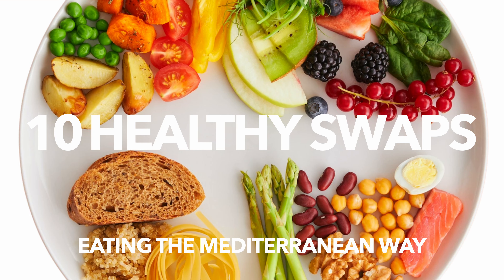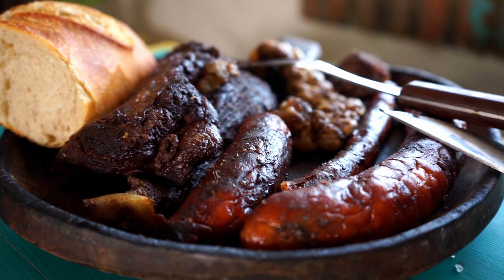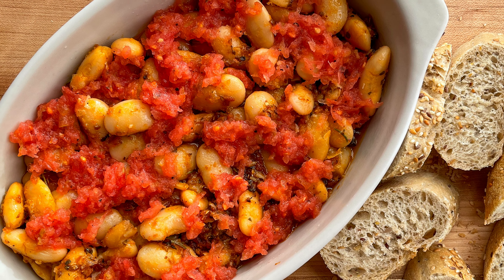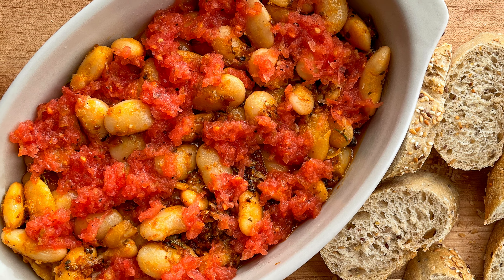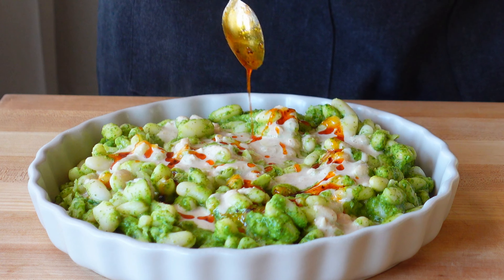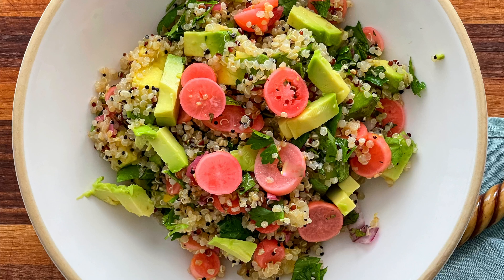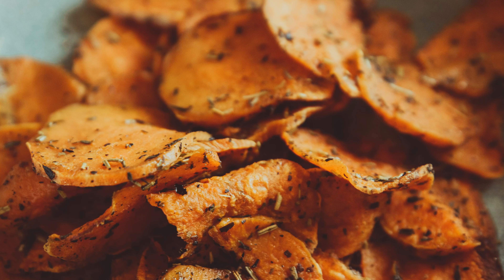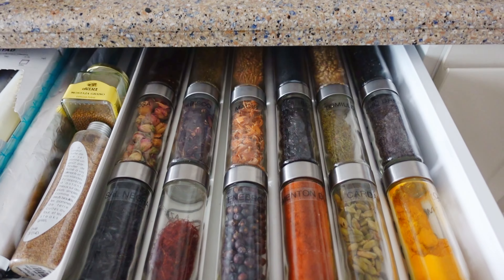EAT THIS, NOT THAT! 10 HEALTHY CHOICES | with 10 healthy food swaps